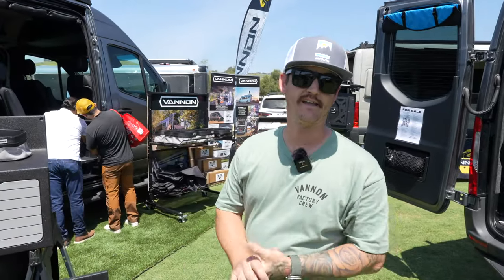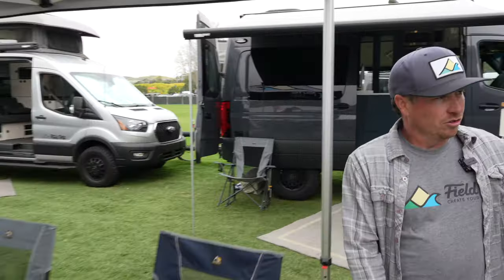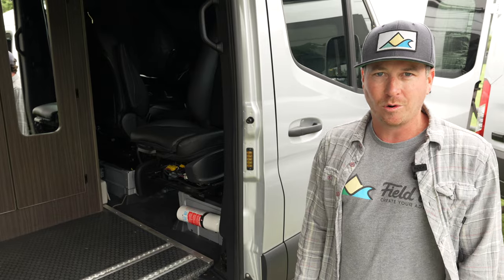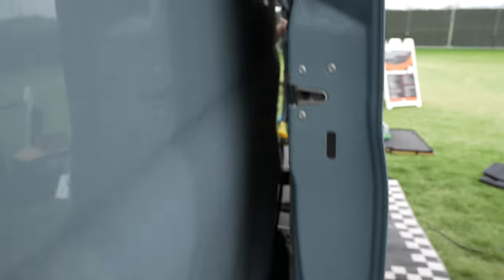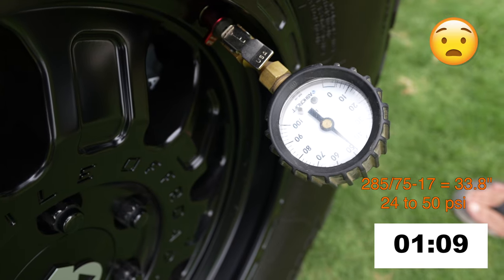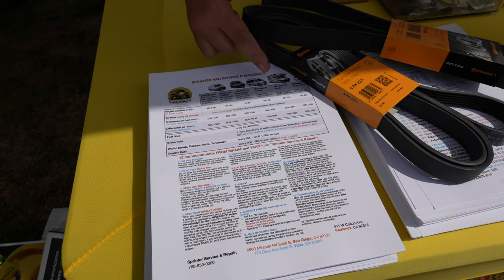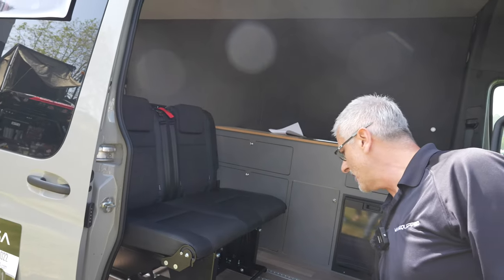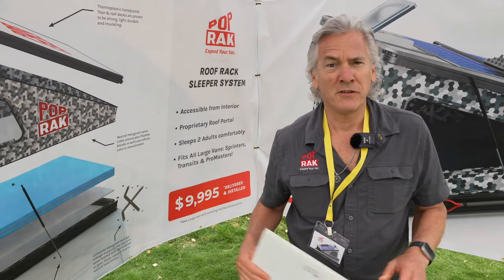Adventure Van Expo 2023 (Part 2) San Juan / Sprinter 4x4 Water Crossing Off Road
Part 2 Adventure Van Expo San Juan Capistrano 2023. Please watch last year Adventure Van Expo 2022 Big Bear Part 1 & 2 before to catch up. In this video we are showcasing some new product that stood out this year. Sprinter 4X4 Van Pop Top Off Road doing water crossing and jeep trails.

Timeline Shortcuts:

1:33 Vannon (New lightweight DIY Cabinet)
3:37 Filed Van (Best Pop Top Conversion)
7:21 Agile Offroad (New HD Overland Wheels / Rims Quick inflate / deflate)
12:23 Sprinter Service and Repair Vista (Post Warranty care)
14:57 RRE Global Xbull door cargo carrier
15:13 Trelino Toilets
15:57 VanEssential (Soft Cabinet)
16:25 Van Equipped (travois new vendor)
18:50 MyTouring Hybrid Agile Offroad Van Compass Falcon suspension
19:07 Pop Rak (RTT pass through)